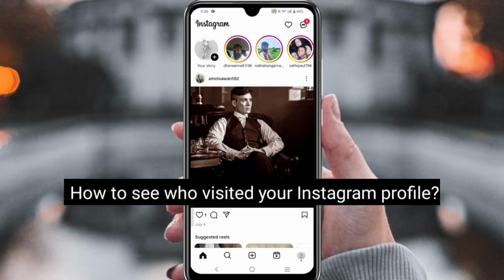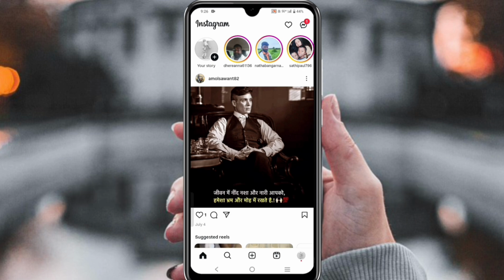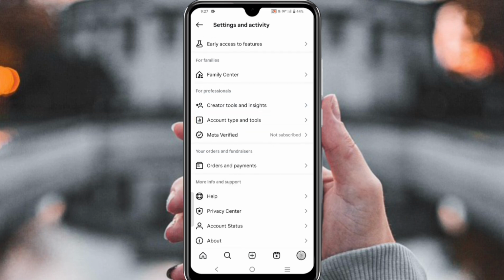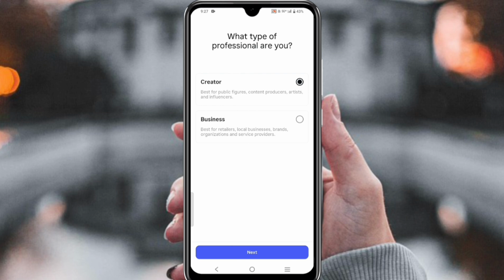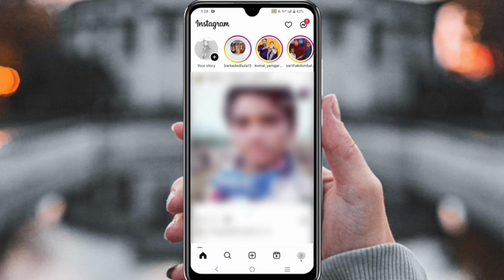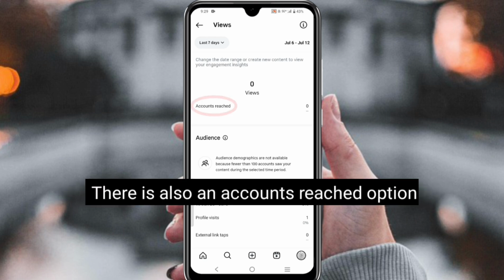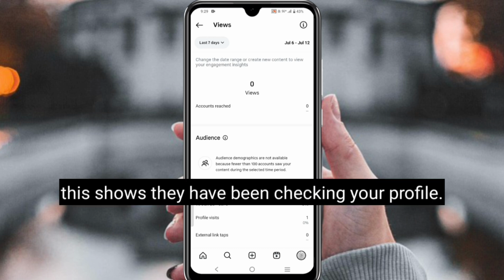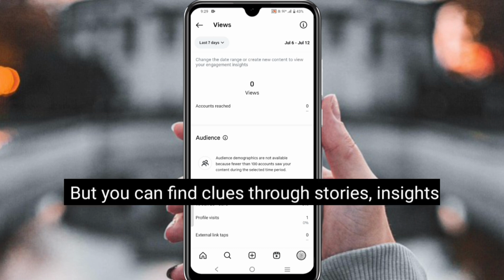How to See Who Visited Your Instagram Profile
Want to know who viewed your Instagram profile? In this video, I’ll show you the real and working methods to track profile visitors on Instagram. Whether you're curious about your followers, stalkers, or secret admirers – this guide is for you!

📌 Don’t miss: 👉 Real methods explained
👉 No fake apps or scams
👉 100% safe and informative